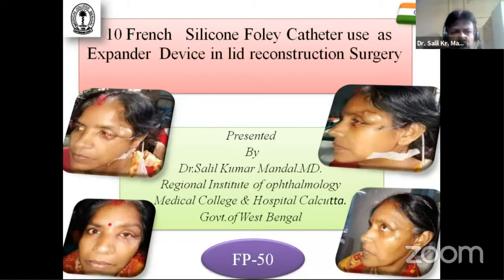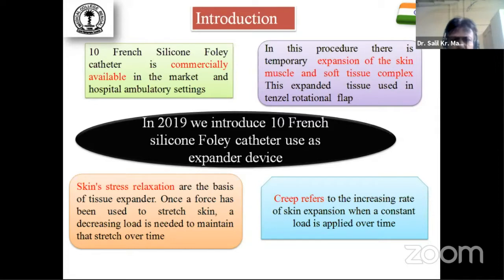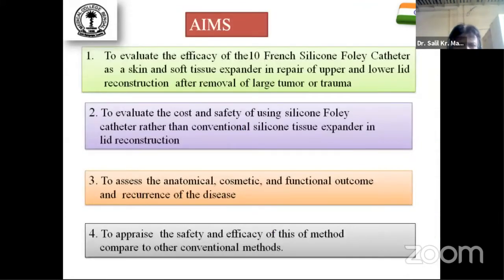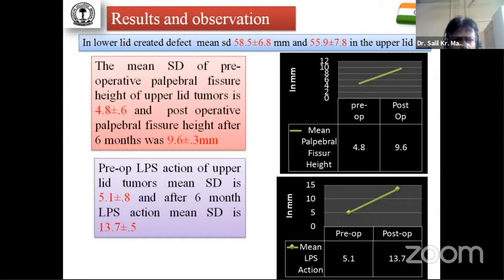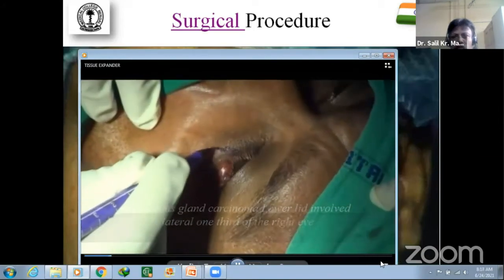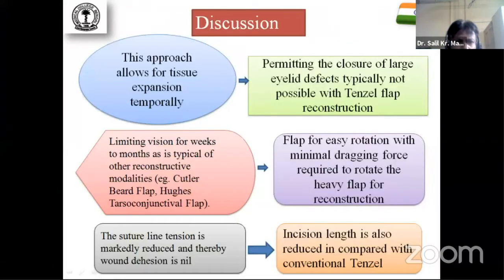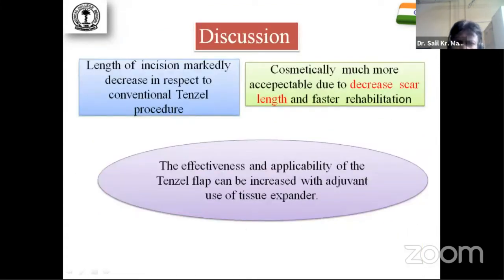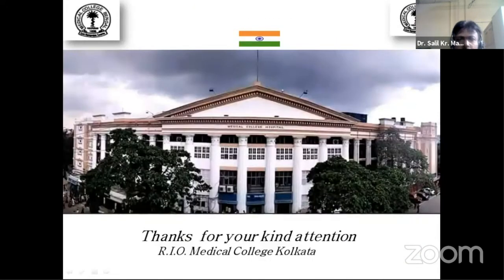AIOC2021-FP50-Dr.SALIL KUMAR MANDAL-10 French silicone foley cather use as expander device in lid